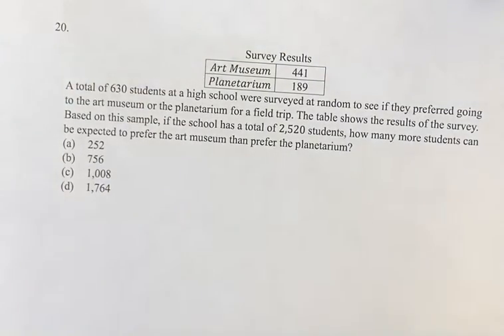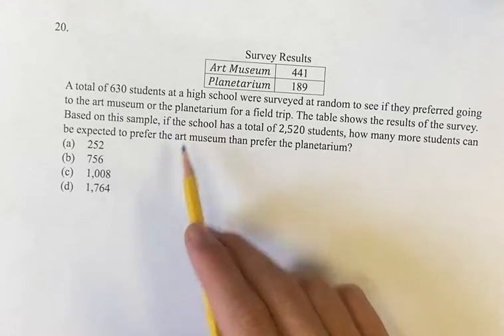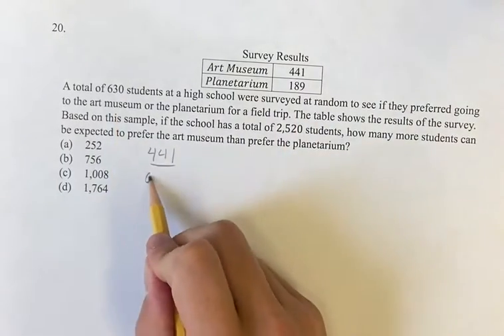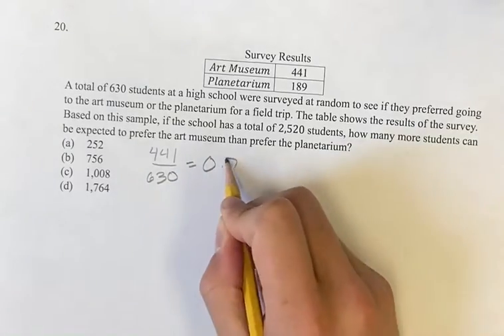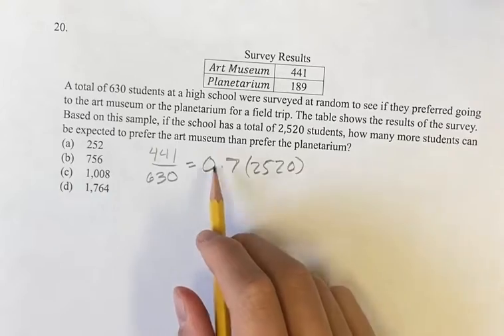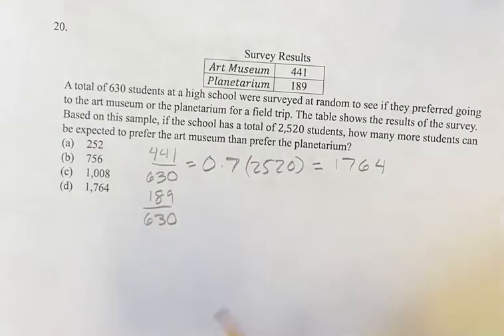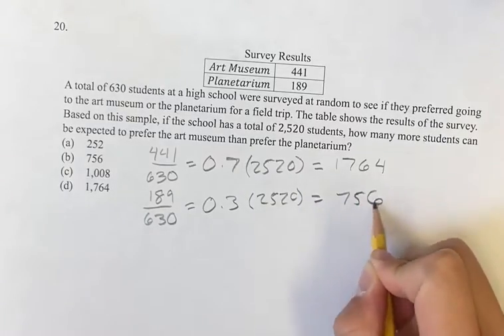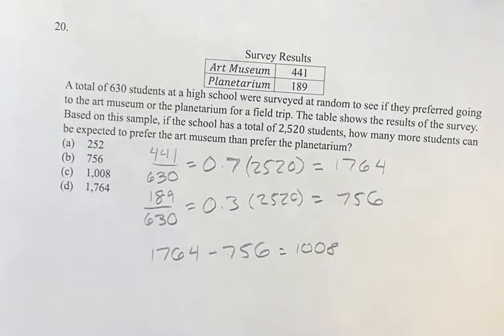20. A total of 630 students at a high school were surveyed at random to see if they preferred going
20.
Survey Results
Art Museum 441
Planetarium 189

A total of 630 students at a high school were surveyed at random to see if they preferred going to the art museum or the planetarium for a field trip. The table shows the results of the survey. Based on this sample, if the school has a total of 2,520 students, how many more students can be expected to prefer the art museum than prefer the planetarium?

(a) 252
(b) 756
(d) 1,764

2024 Digital SAT
Test 4 Module 2 Section 1
Problem 20